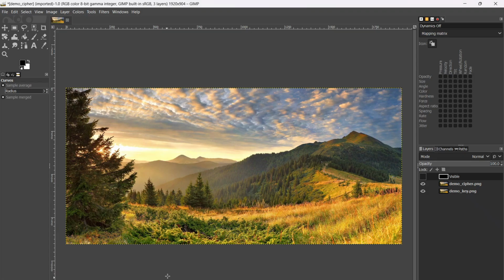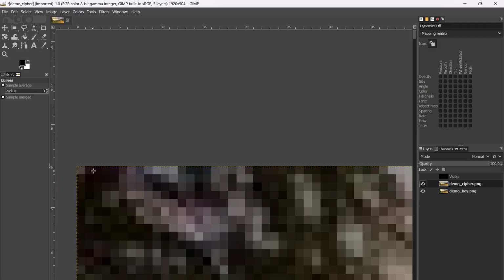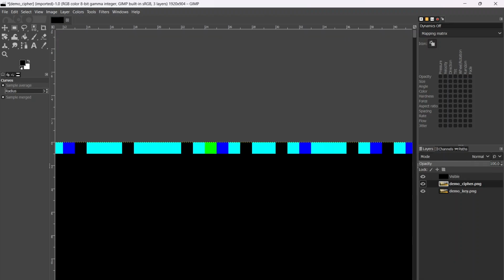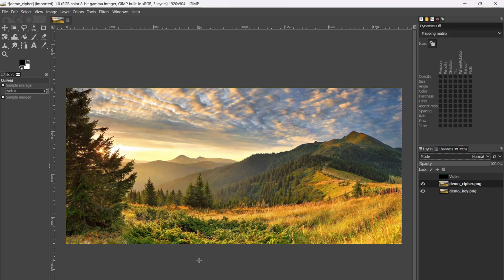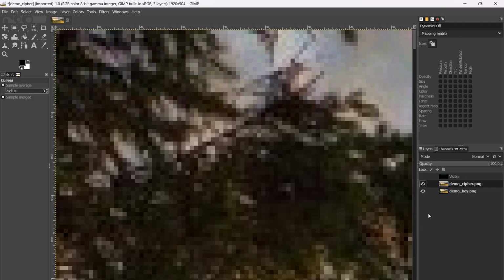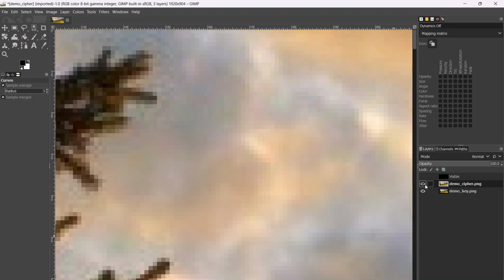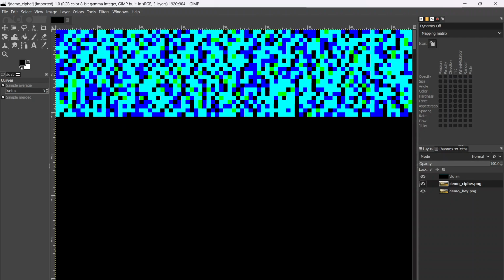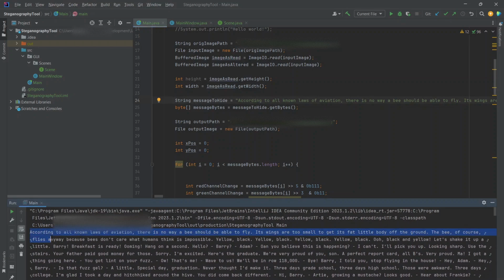demo of pixel-based steganography in an image (READ DESCRIPTION + PINNED COMMENT)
recently showed off some very basic steganography in a twitch stream by appending the data from multiple files into one new file (a .png and a .rar together, for example) where accessing the secrets was as simple as changing the file extension.

I remembered hearing about a method of hiding text in images by modifying the actual pixel data of images, and decided to implement that very solution in a very short script (written in Java).

This is a demo of that method in use.

NOTE:
The use of this method requires the distribution of a "key" image. Without the key image, the message will be un-extractable, as message extraction requires analysing the differences between the "key" and "cipher" image.